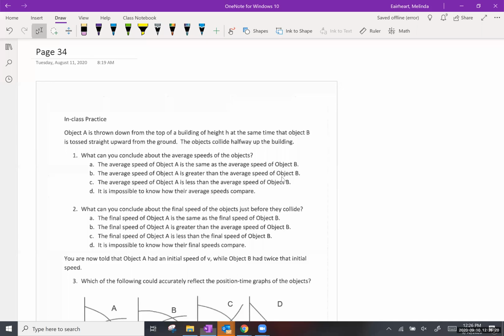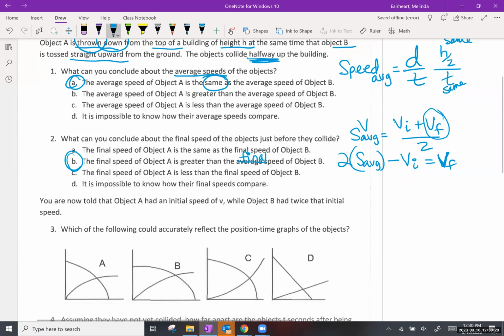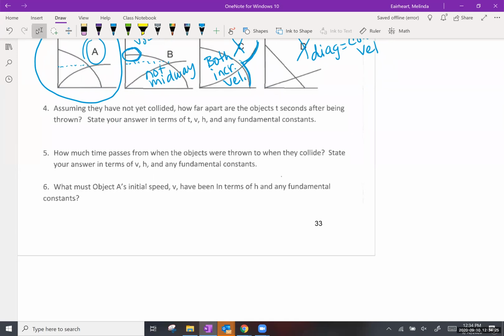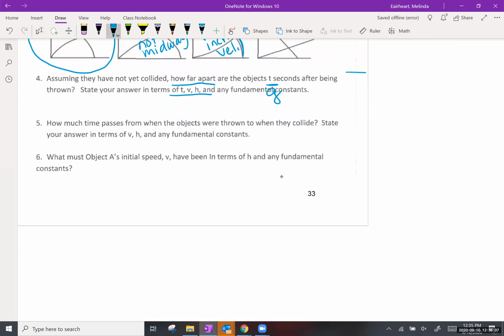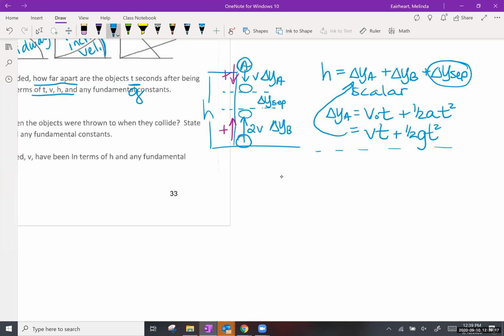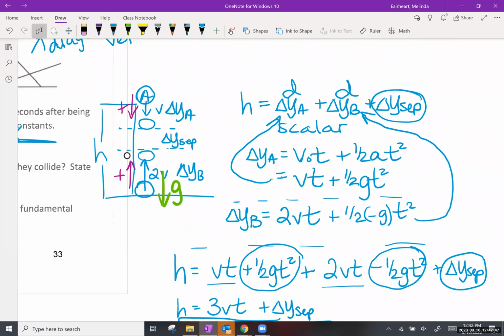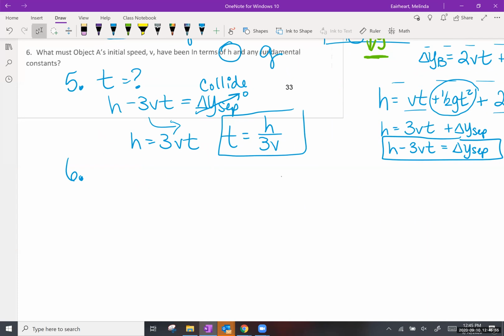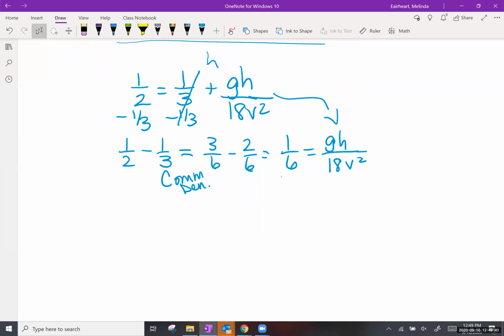Page 19 - Freefall Concept/Variable solving